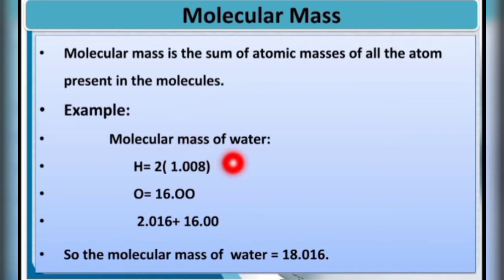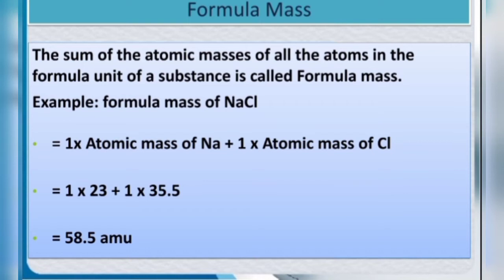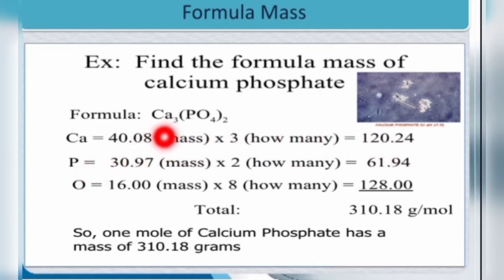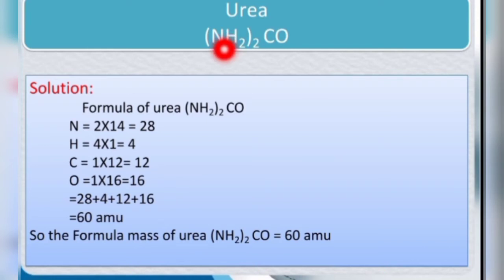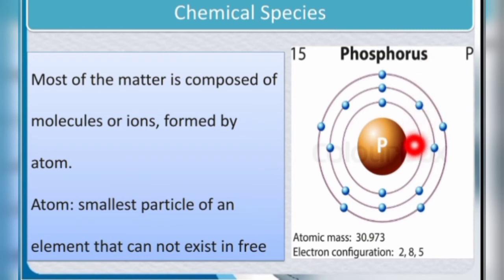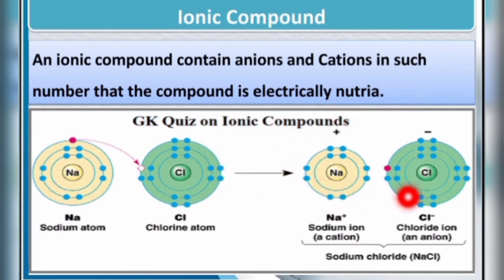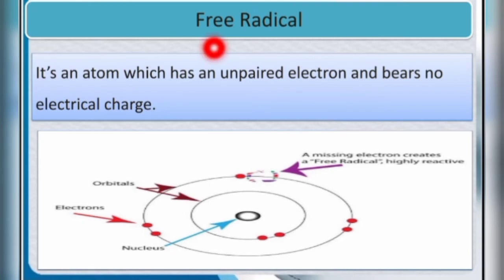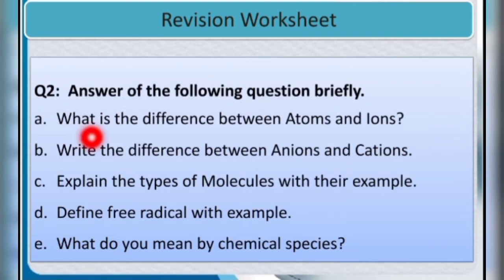Molecular & formula masses|chemical species|cation,anions|free radical|federal & sindh board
This video consist of following topics👇

1. Molecular and formula massess with different numeriacals

2. Chemical species

3. basic concept of cations and anions

4. basic concept of ionic compound

5. free radical

if this tutorial is helpfull so please don't forget to